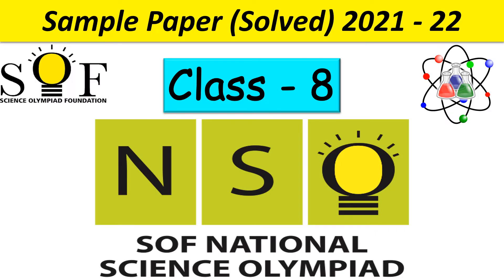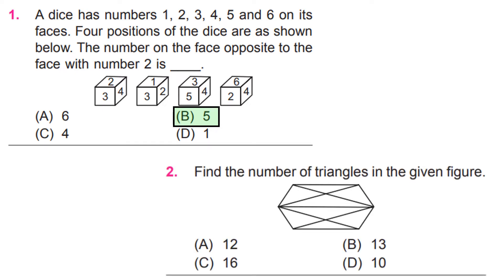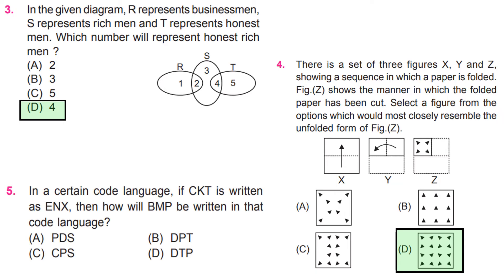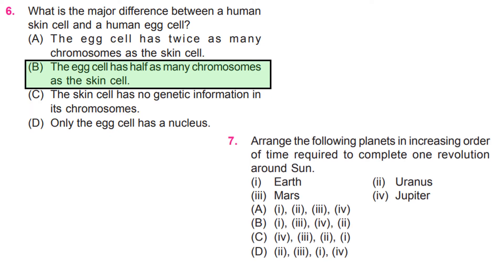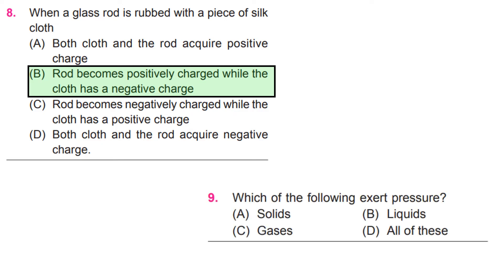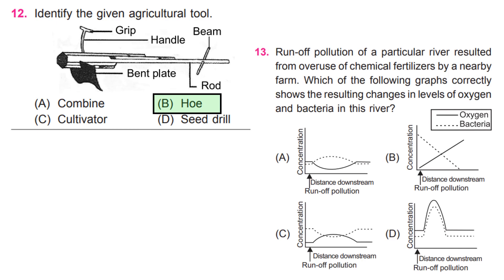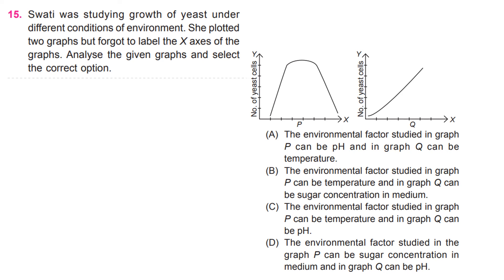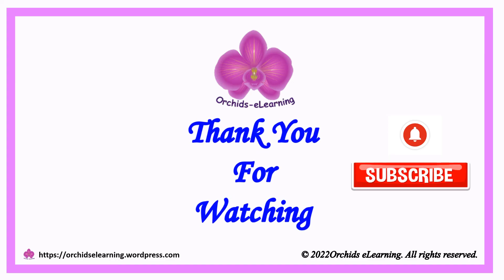NSO Class - 8 | National Science Olympiad Exam | Solved Sample Paper Of 2021-2022 | SOF-NSO